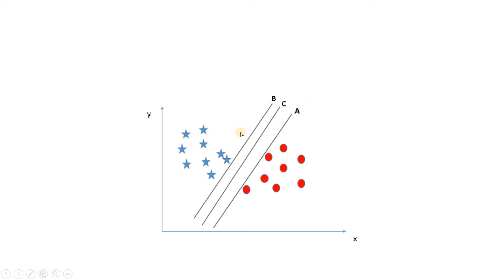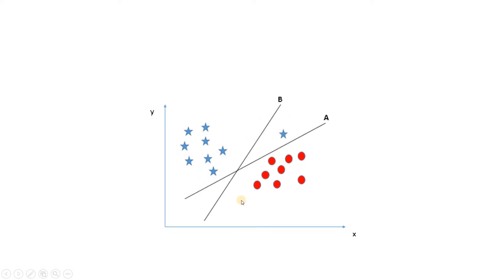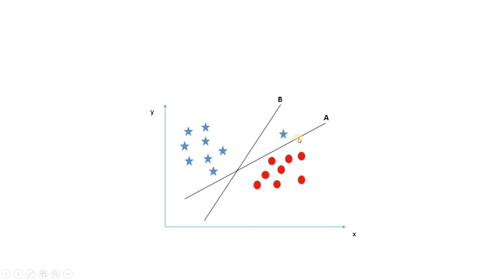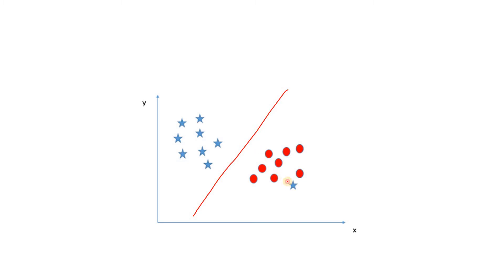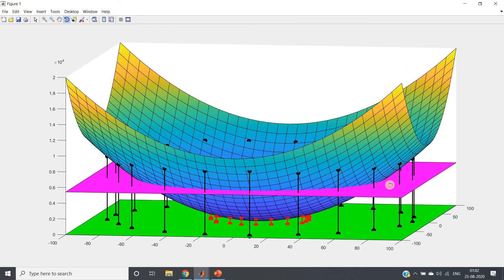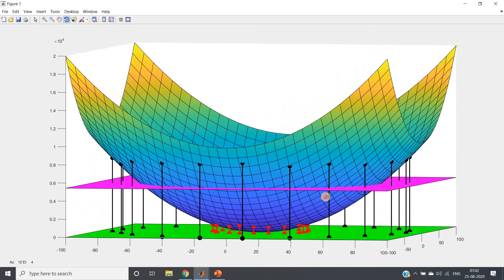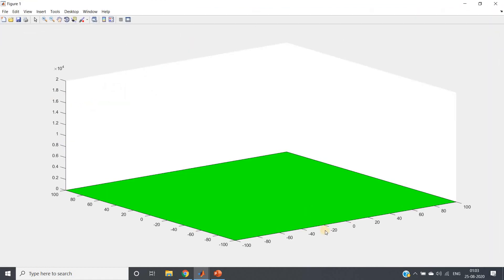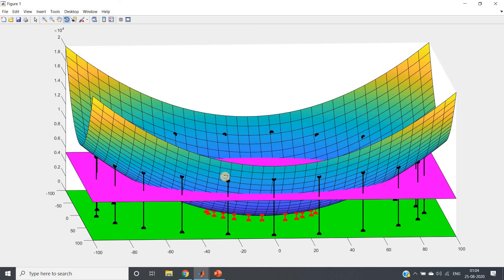SVM with kernel visualization | MATLAB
Code:

clc
clear all
close all
warning off
z=[0 0 0 0];
fill3(x,y,z,'g');
xlim([-100 100])
ylim([-100 100])
zlim([0 2*10^4])
pause;
hold on;
t=0:0.3:2*pi;
x1=30*cos(t)+randn(1,length(t));
y1=30*sin(t)+randn(1,length(t));
z=zeros(1,length(t));
plot3(x1,y1,z,'ro','linewidth',5);
hold on;
t=0:0.3:2*pi;
x2=90*cos(t)+randn(1,length(t));
y2=90*sin(t)+randn(1,length(t));
z=zeros(1,length(t));
plot3(x2,y2,z,'ko','linewidth',5);
xlim([-100 100])
ylim([-100 100])
zlim([0 2*10^4])
hold on;
pause;
z1=x1.^2+y1.^2;
z2=x2.^2+y2.^2;
for i=1:length(t)
plot3([x1(i) x1(i)],[y1(i) y1(i)],[0 z1(i)],'r','linewidth',2);
end
plot3(x1,y1,z1,'ro','linewidth',4);
for i=1:length(t)
plot3([x2(i) x2(i)],[y2(i) y2(i)],[0 z2(i)],'k','linewidth',2);
end
plot3(x2,y2,z2,'ko','linewidth',4);
xlim([-100 100])
ylim([-100 100])
zlim([0 2*10^4])
pause;
syms x y;
fg=x^2+y^2;
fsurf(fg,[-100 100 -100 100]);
pause;
z=ones(1,4)*(max(z1)+0.5*(max(z1)+min(z2)));
fill3(x,y,z,'m');
xlim([-100 100])
ylim([-100 100])
zlim([0 2*10^4])